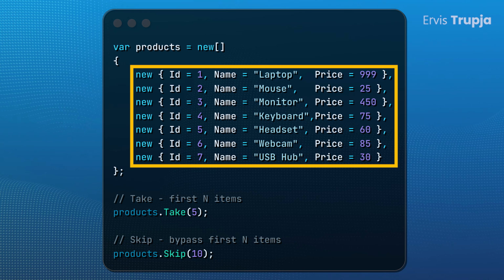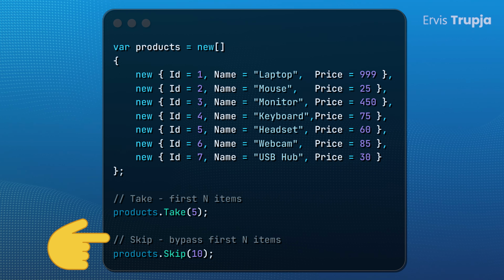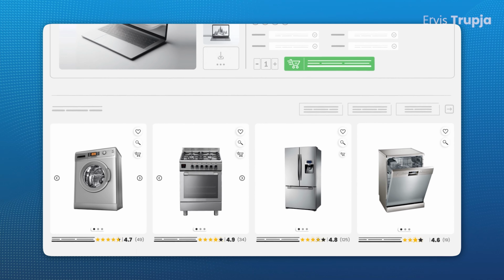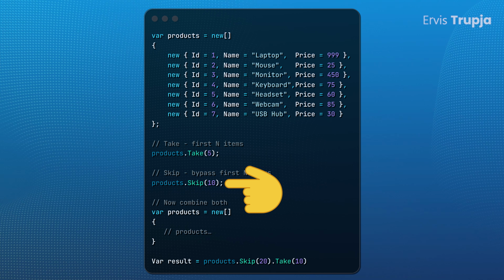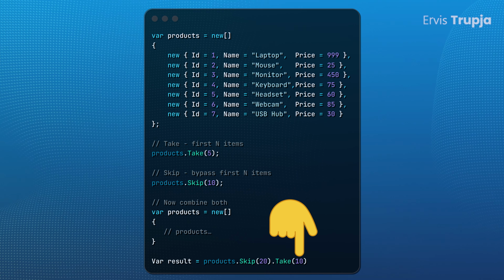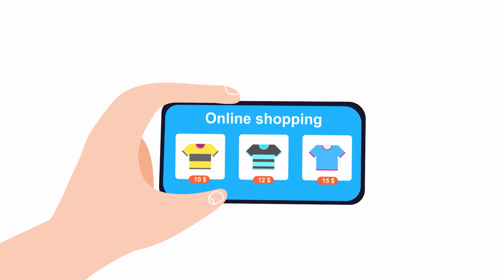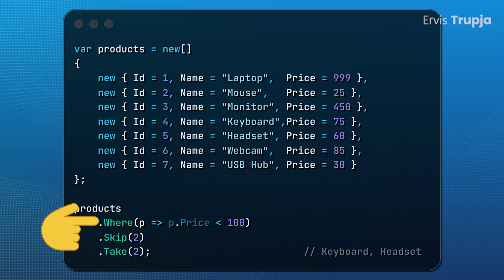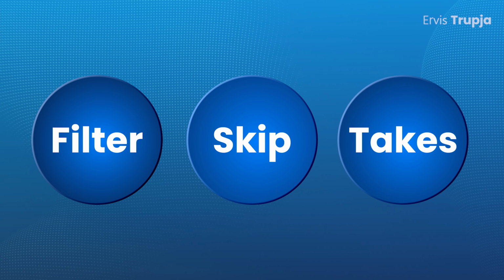67. C# LINQ Data Paging | Take and Skip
🎓 Need to grab only a specific chunk of a collection? We explain how to use LINQ's Take and Skip methods to easily slice your data. Learn how chaining them together creates the perfect logic for UI pagination, and why their "lazy evaluation" makes them incredibly efficient when combined with Where filters!